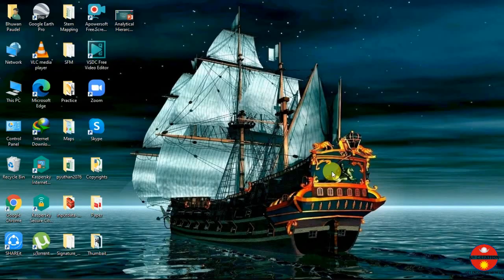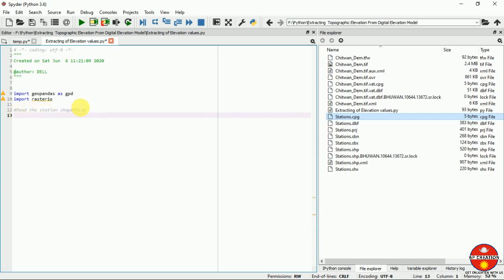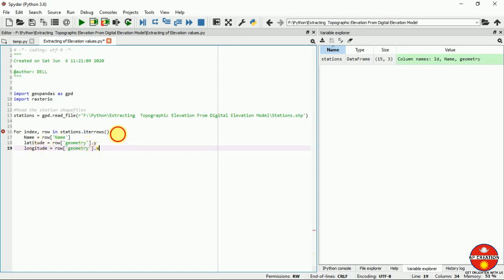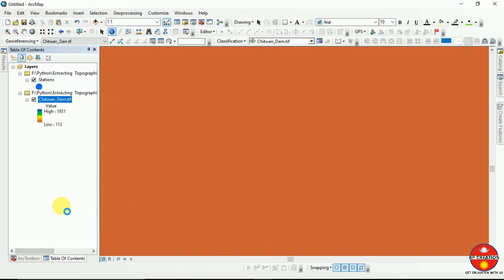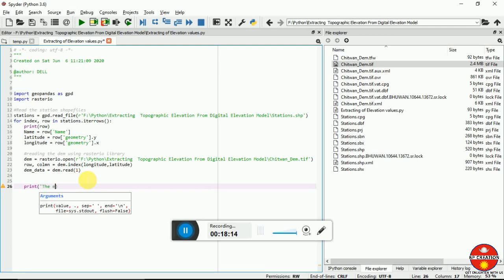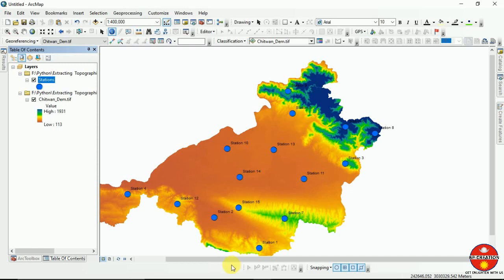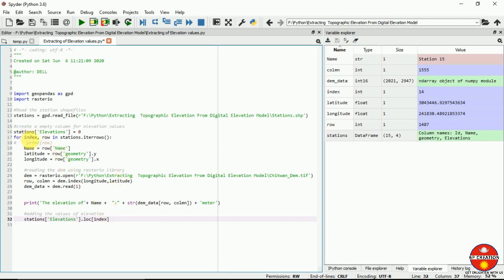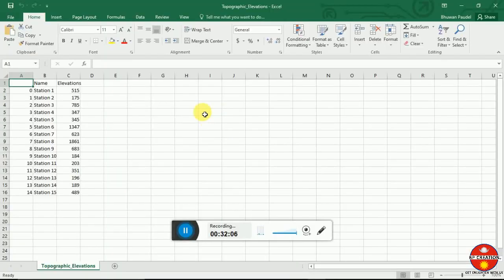Extracting topographic elevation from DEM Using python